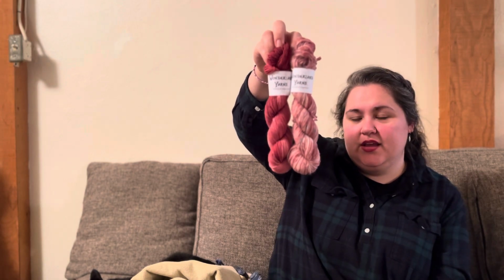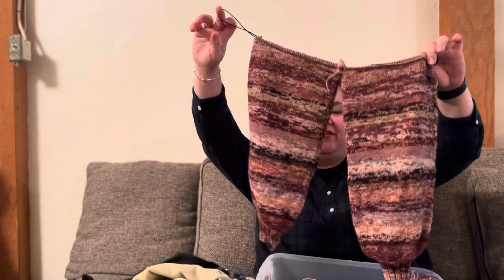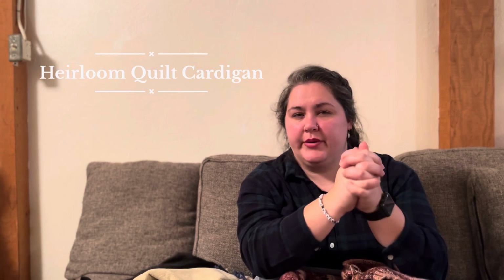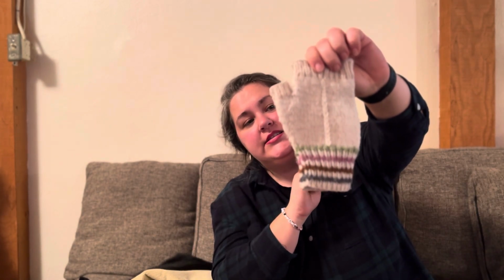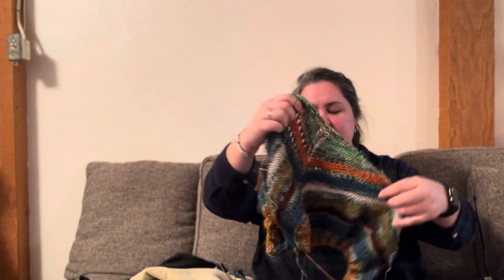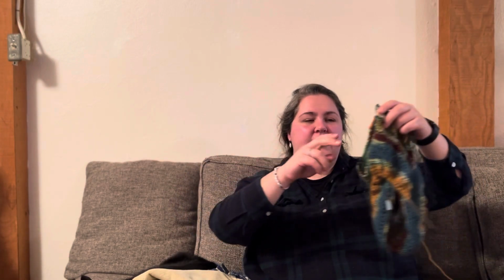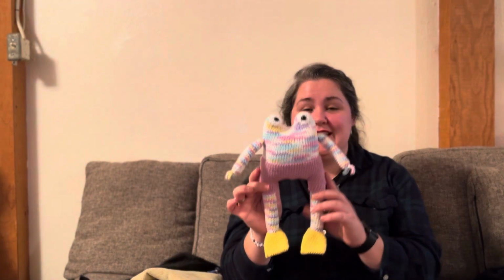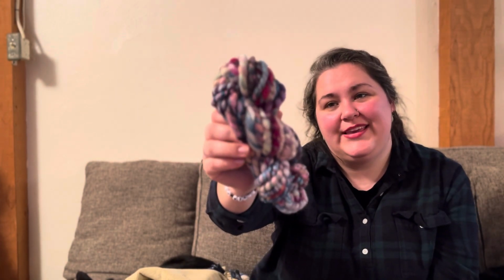The Cozy Moose Podcast: Fun Friday with Halla Episode 1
Hello and welcome to The Cozy Moose!

Ravelry: Hallaw

Local yarn store in Eugene, Oregon 90
Fiber for the People, Mavin on Up, 100% SW Merino Fingering Weight

The Kinetic knitter yarns, Sugar Cookies, Timeless sock 75/25 SW Merino/Nylon

Yarn Lady and Co, OOAK, 100% SW Merino Fingering Weight

Ruby and the Yarn Co, Gezeuig, PWSH Sock Weight

House of A La Mode, Dried Dahlia, House Fingering Weight 80/20 SW Merino/Nylon

Woolberry Fiber Co, Burrow, Berry Sock 80/20 SW BFL/Nylon

Madeline Tosh, Copper pink/solid, Subtle Flame, Sock/Fingering Weight 90/8/2 Merino/Acrylic/Stellina

Madeline Tosh - Track town

Madeline Tosh - Cloud